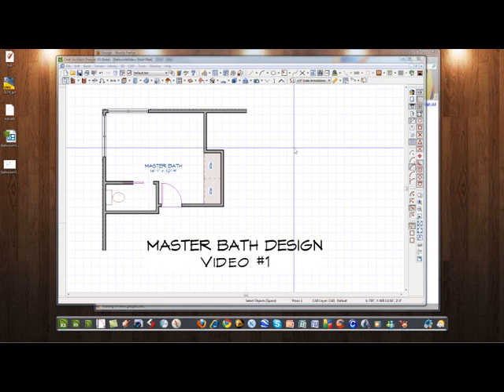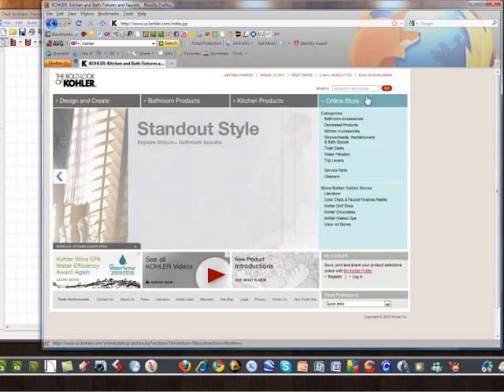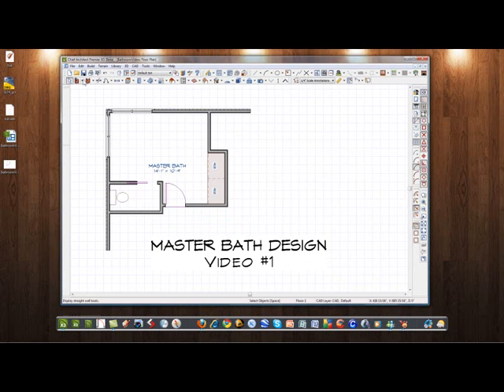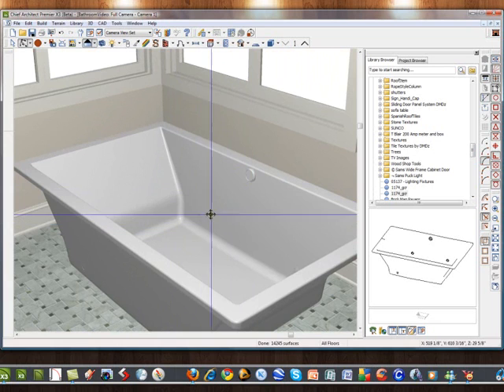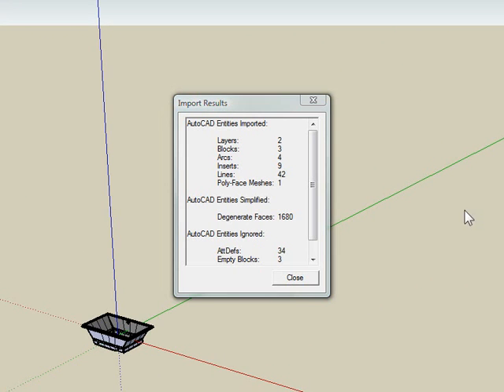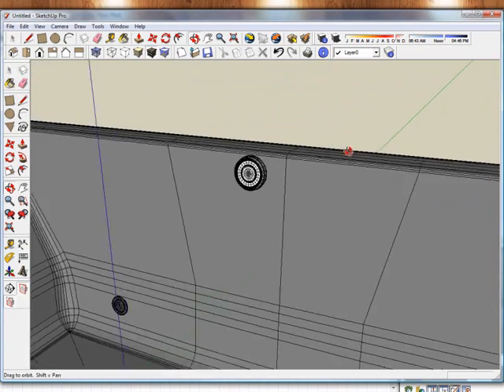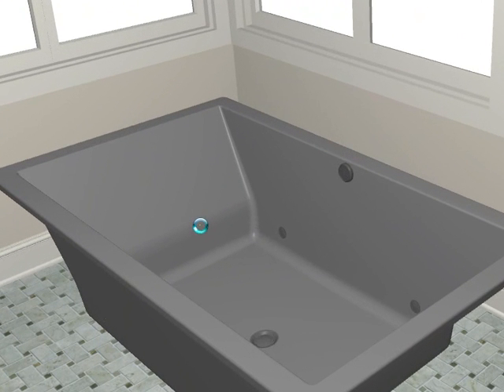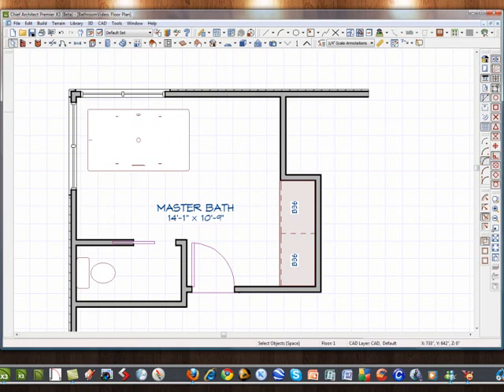Master Bath Design Video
SEE ALL THE VIDEOS IN THIS SERIES @ CHIEFTUTOR.COM
Video #1  -  ((we used Chief Architect)) This video shows you how to import in a 3D DWG file right into your plan file. We use a Kohler website to get our tub downloaded and then using SketchUp we tweak it even further.